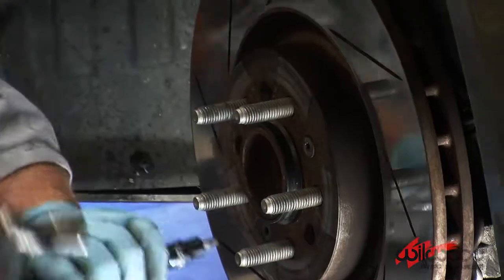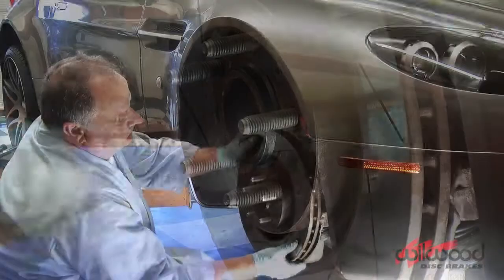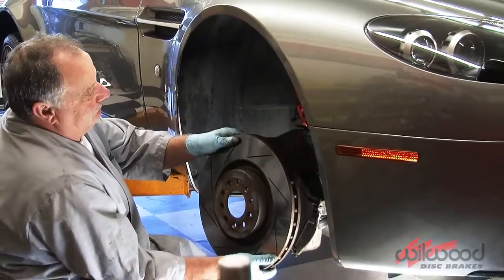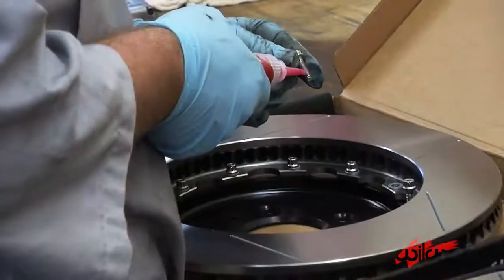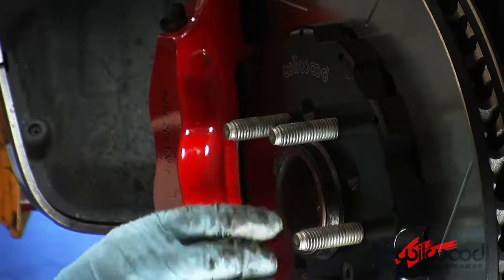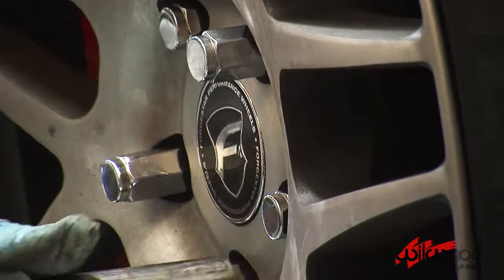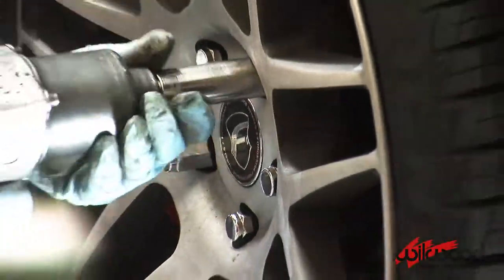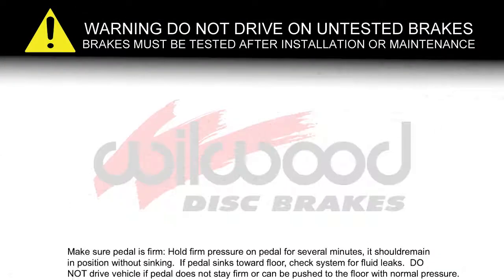Aston Martin Wilwood Brake Install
Wilwood is now offering a OEM replacement rotor for the 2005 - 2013 Aston Martin DB9R and 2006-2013 Aston Martin V8 Vantage.

Promatrix Front and Rear Replacement Rotor Kit - Part Number 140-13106